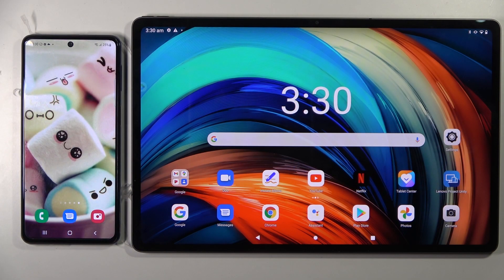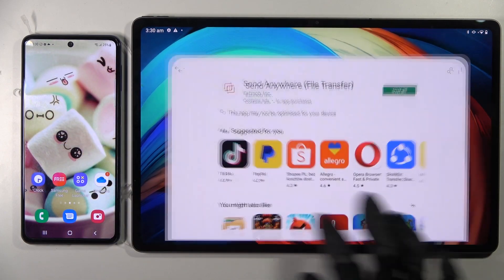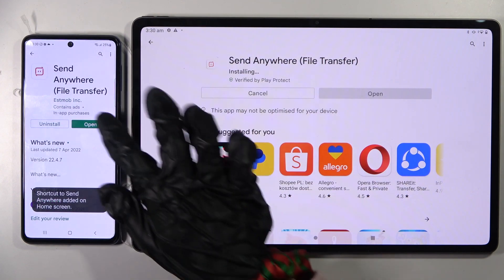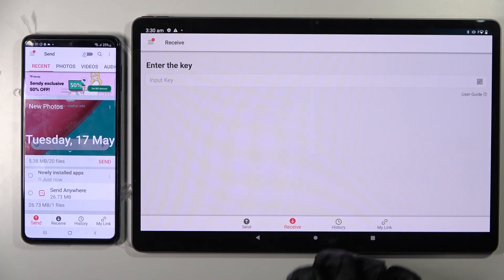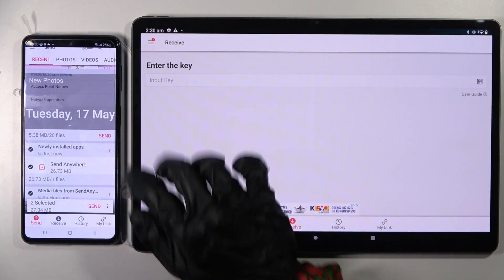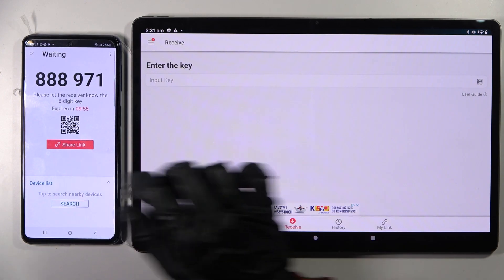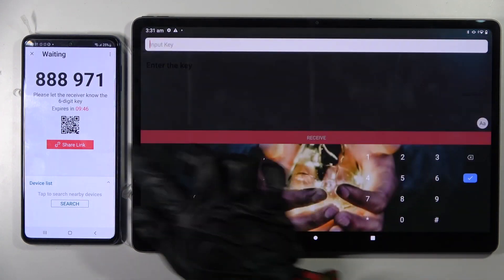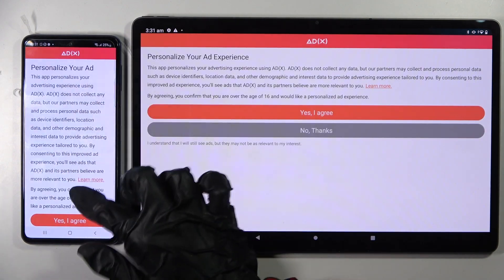How to Move Data from Android Device to Lenovo Tab P12 Pro - Send Anywhere App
Hi there! Have you ever been wondering how you can transfer files from any Android device to your Lenovo Tab P12 Pro? In today's video we're going to show you how you can easily transfer data, media or files from android device to your Lenovo Tab P12 Pro just in a couple of simple steps.

How to use the send anywhere app on Lenovo Tab P12 Pro? How to transfer files instant-on Lenovo Tab P12 Pro? How to move Android data to Lenovo Tab P12 Pro? How to share data between Android and Lenovo Tab P12 Pro? How to How to send data from Android to Lenovo Tab P12 Pro?